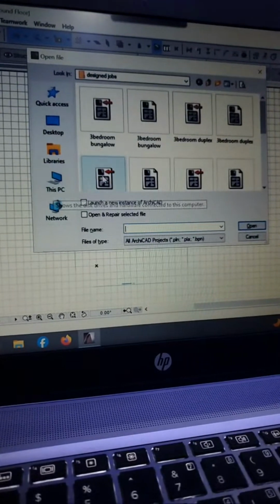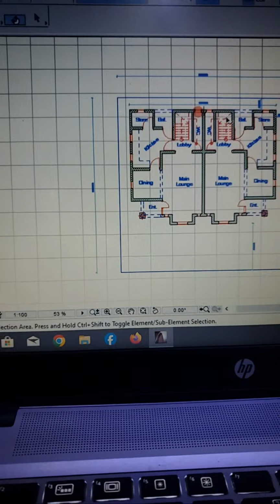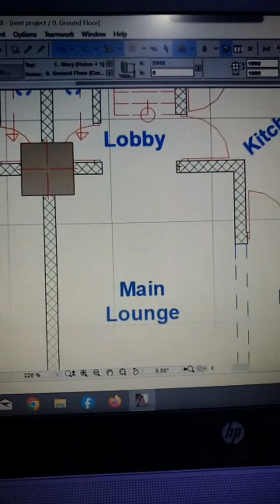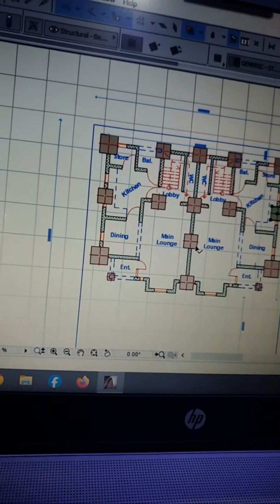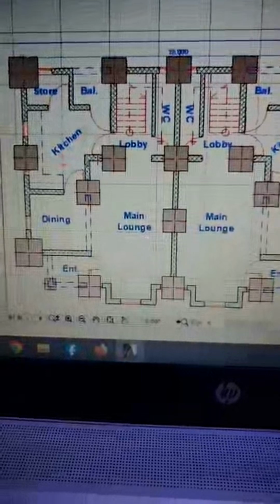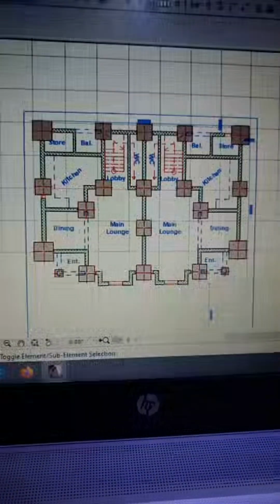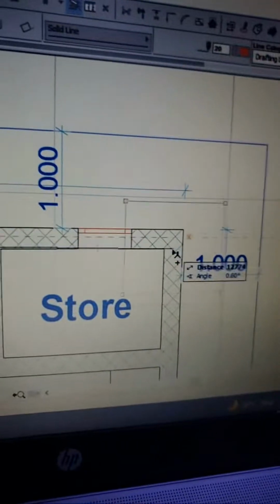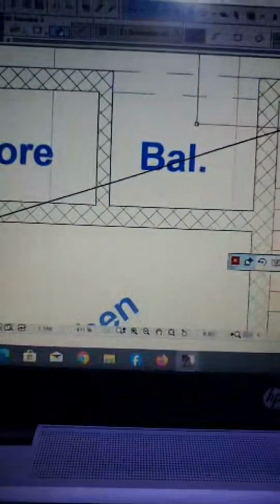Architectural World is live!